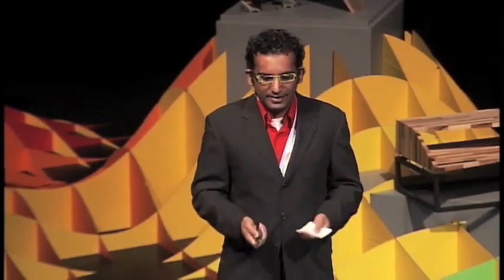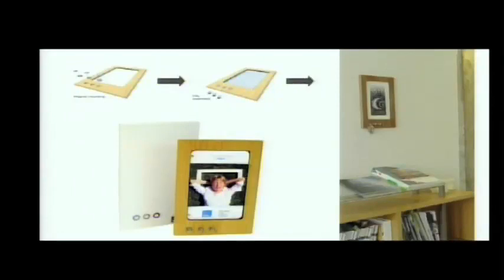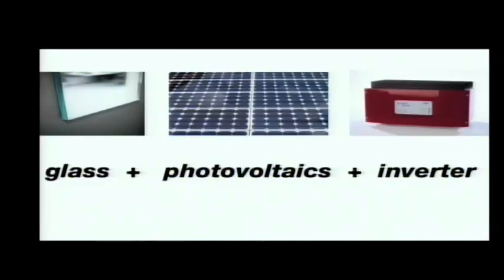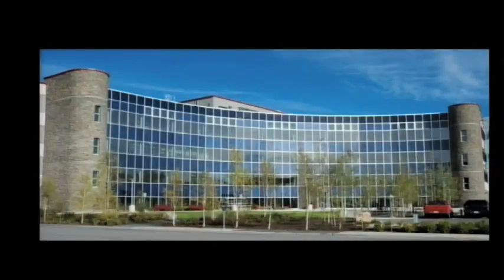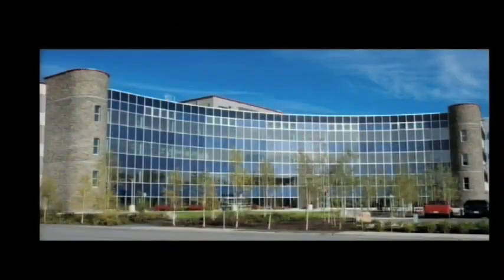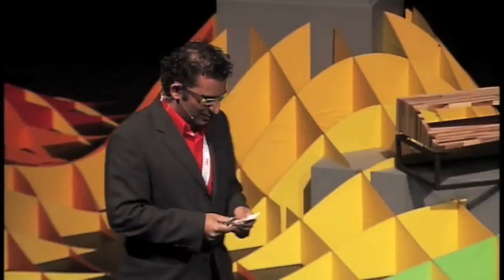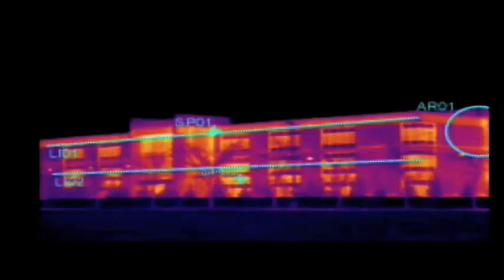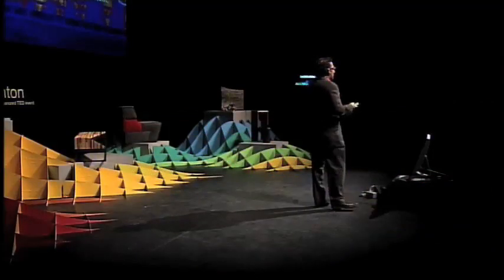TEDxEdmonton - Shafraaz Kaba - 3/13/10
"Putting Pieces Together" - Local architect passionate about urban design, art and architecture. Shafraaz Kaba is an architect and partner in the firm Manasc Isaac Architects Ltd. in Edmonton, Alberta. He has also worked in design studios in London, England and Gilgit, Pakistan. Shafraaz is the founder of Media, Art and Design Exposed (M.A.D.E.) in Edmonton, a society which creates public programs that bring design, art and architecture to the public. For more information about this TEDxTalk or TEDxEdmonton,